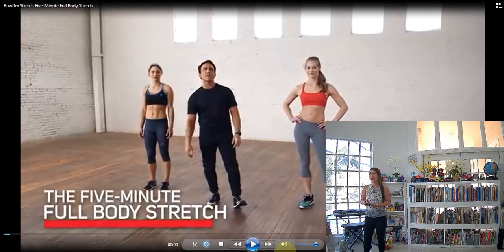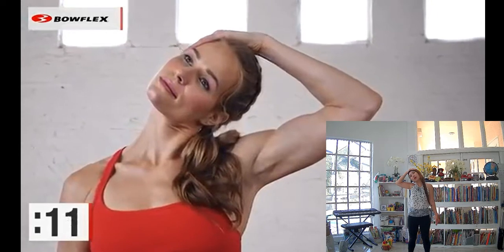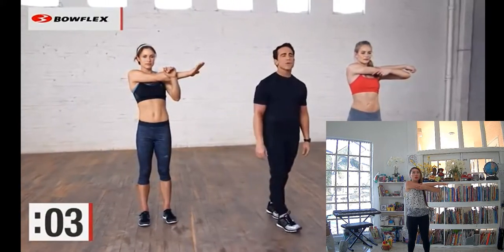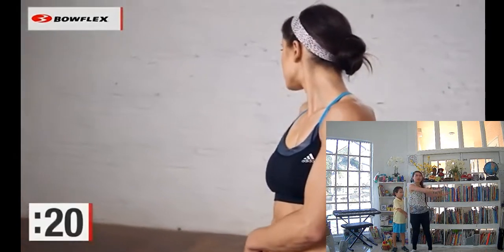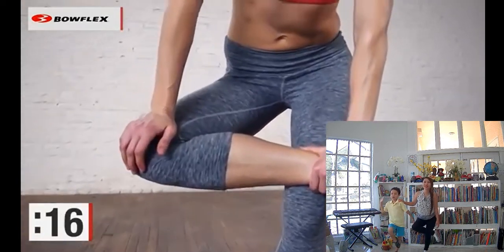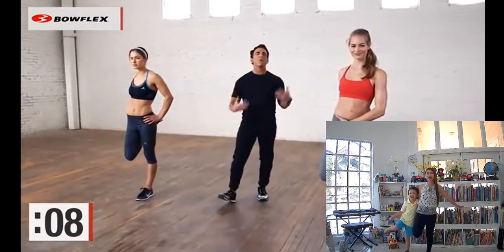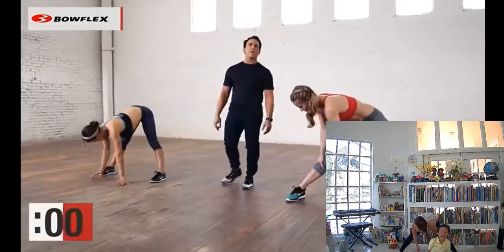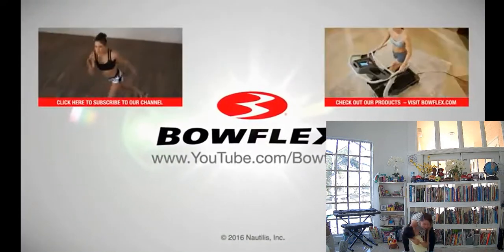L-BRAIN 1: ENGLISH/ Morning Exercise/ Bowflex Stretch Five-Minute Full Body Stretch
Hello everybody all around the world!
I am a L-BRAIN kid. Languages I can speak are English, Vietnamese, Mandarin Chinese, Spanish, Japanese, French and I am starting my Korean and Italian learning journeys.
I have a name in each language.
1. Richard in English
2. Dương Duy in Vietnamese
3. Run fa (润发) in Mandarin Chinese
4. Ricardo in Spanish
5. Hiroto (ヒロト) in Japanese
6. Richard in French
7. Minjun ( 민준 ) in Korean
8. Valentino in Italian
I like using languages to speak to people all around the world. I like traveling and adventures. I hope to go to many more places, meet interesting people and buy more toys! I am a  6 year old kid after all! I love toys! I love toys at places I have been to.